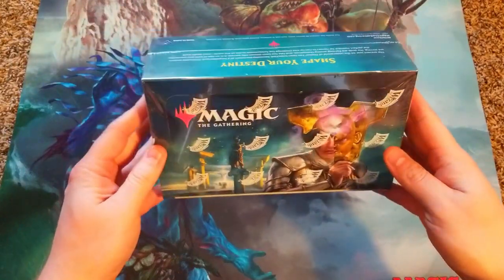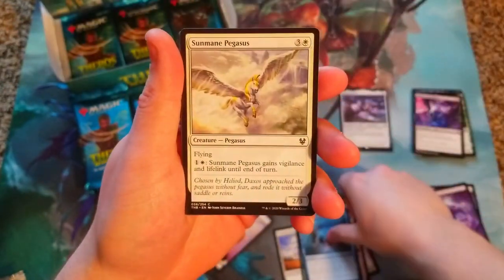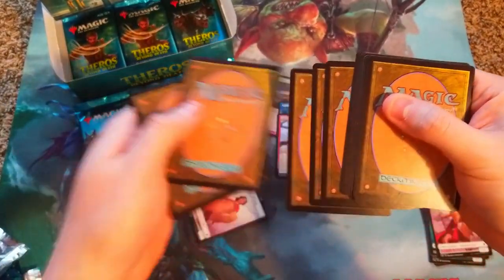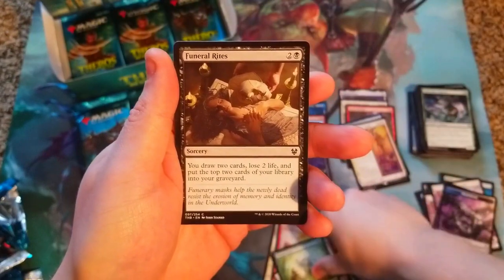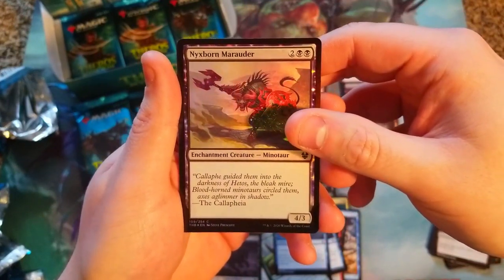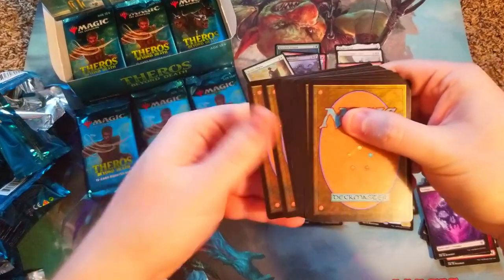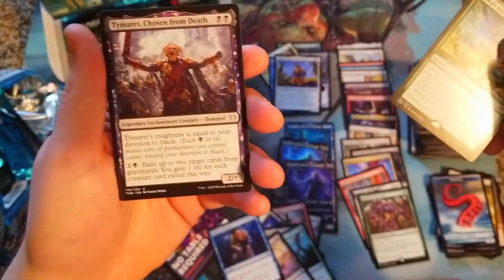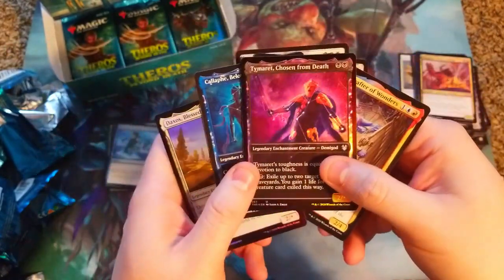THEROS CRACKING TIME! | Theros Beyond Death Booster Box - MTG